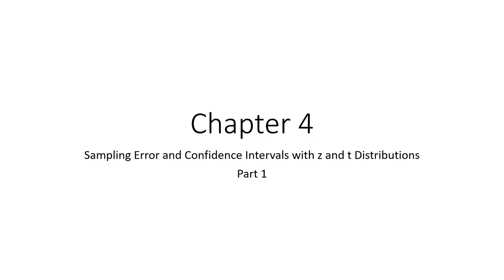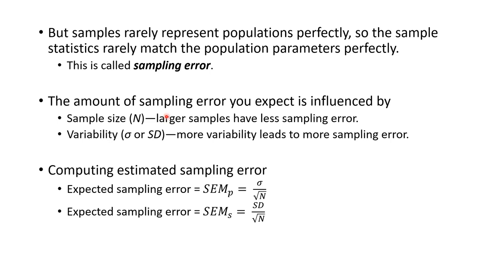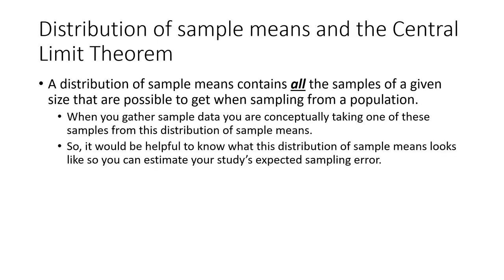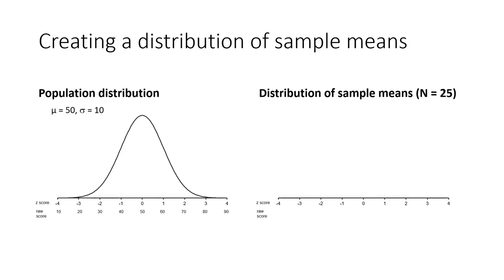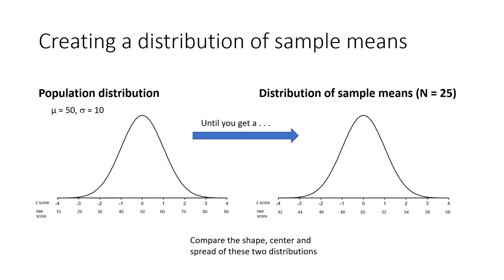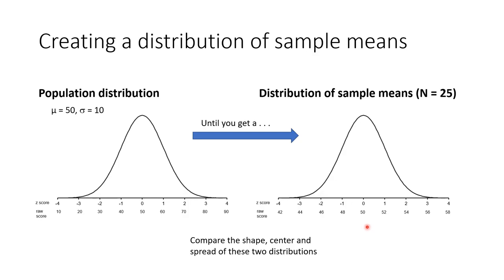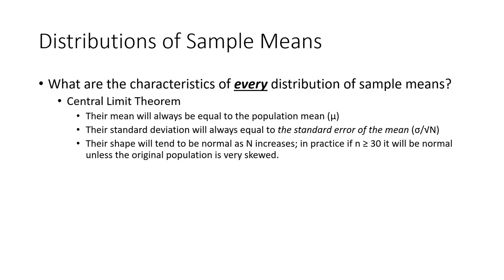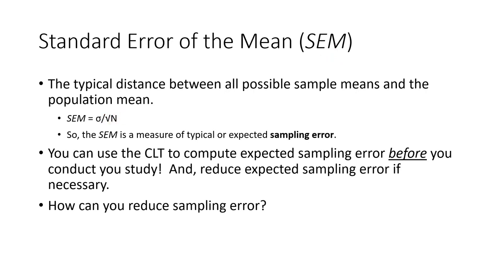Ch 4 Part 1 Expected Sampling Error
This video reviews key concepts from Chapter 4 of "An Introduction to Statistics: An Active learning Approach, 3rd Ed."  Part 1 explains the SEM or the Expected Sampling Error of a given study.  A Part 2 video explains how you can apply the SEM to find statistical evidence.